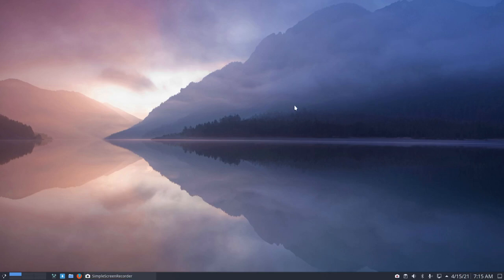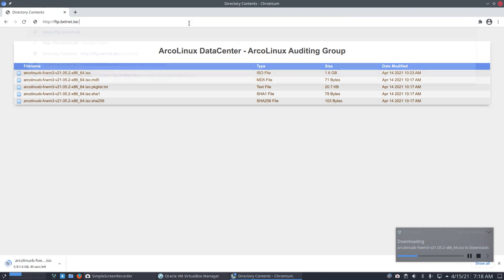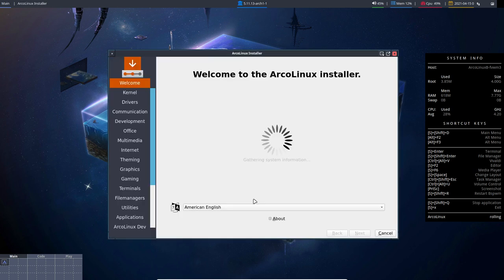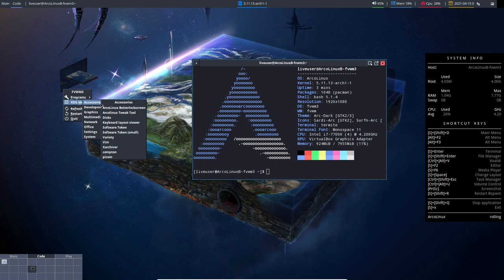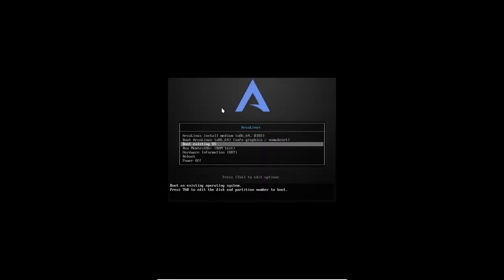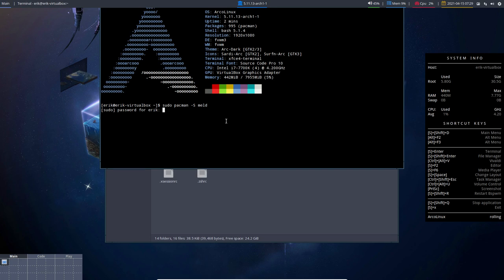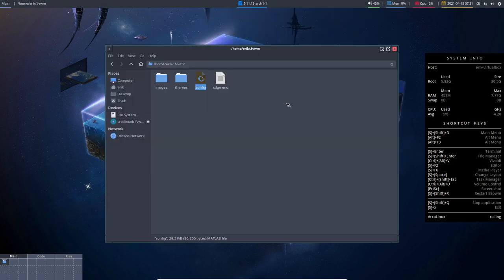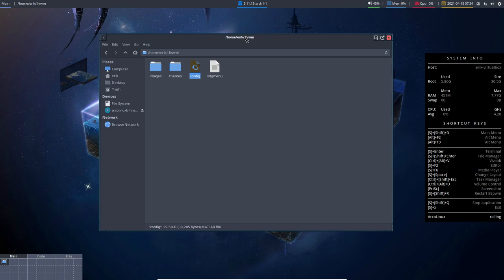ArcoLinux : 1965 Try out a new desktop FVWM3 - iso on AAG